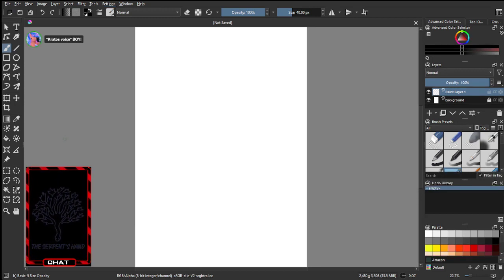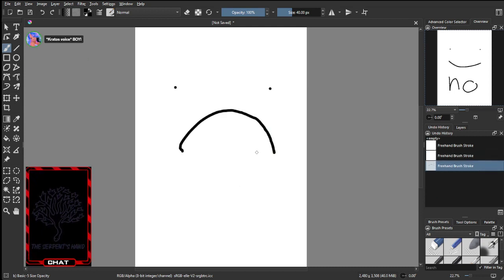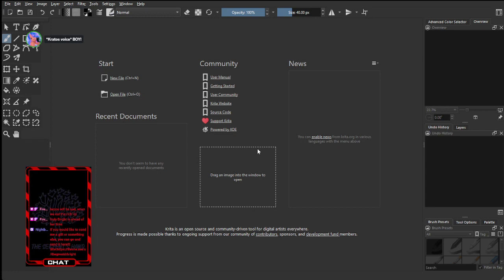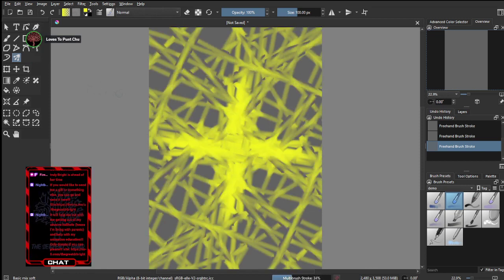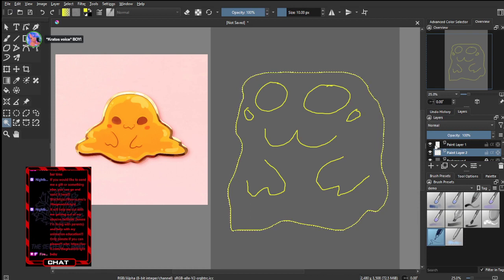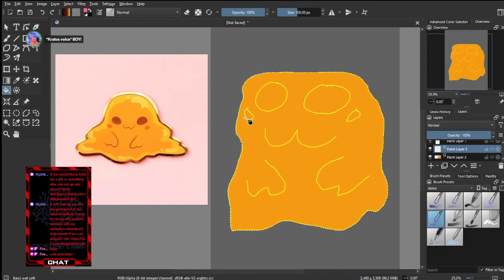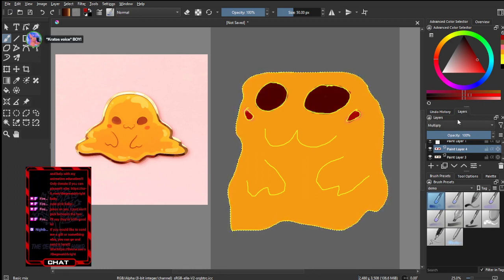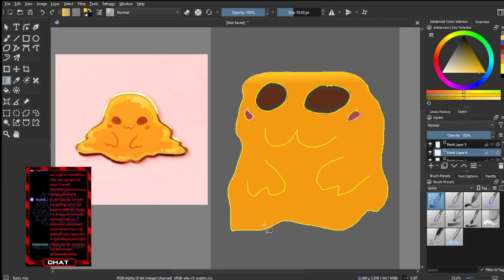Learning How To To Do Art!!! VOD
This video, being derived from this content, is hereby also released under Creative Commons Sharealike 3.0.